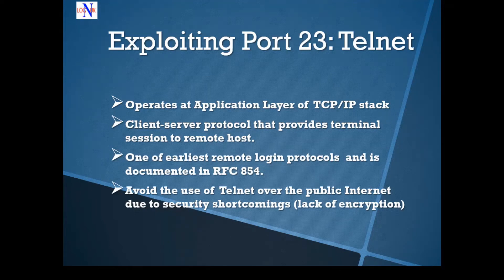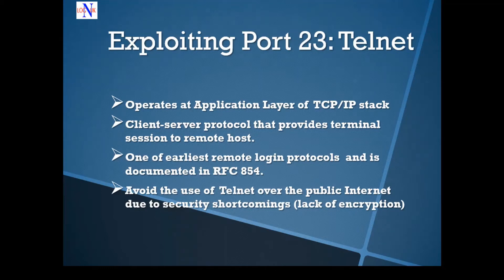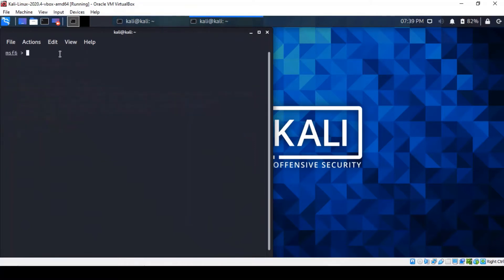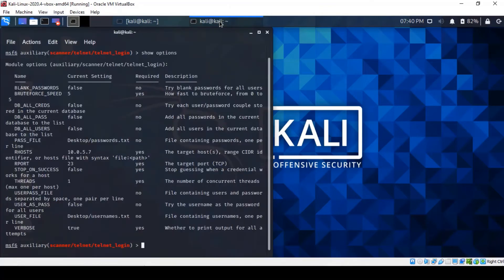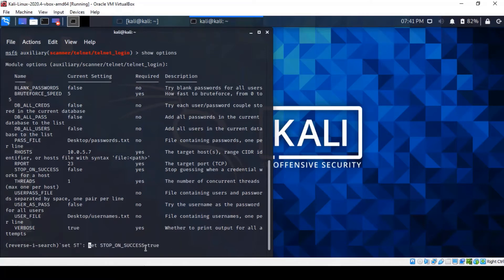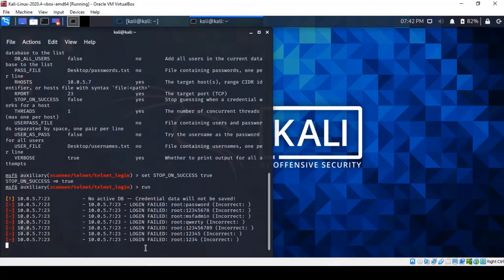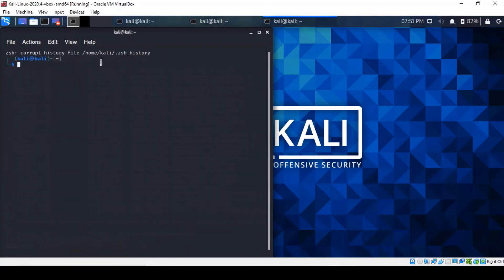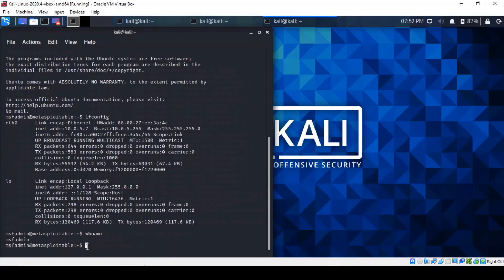Hacking Metasploitable2 with Kali Linux - Exploiting Port 23 Telnet - Edited Version